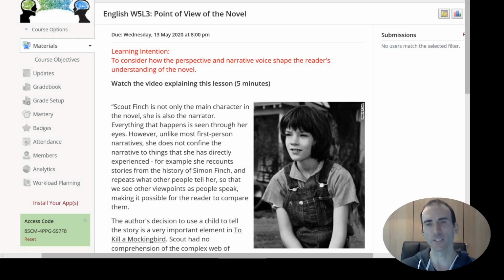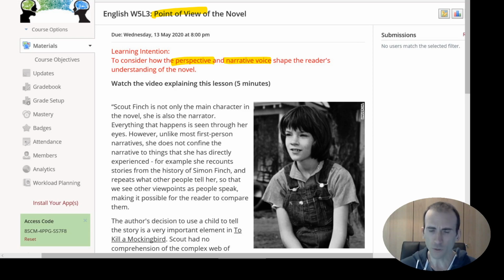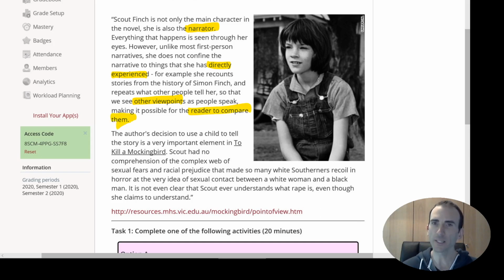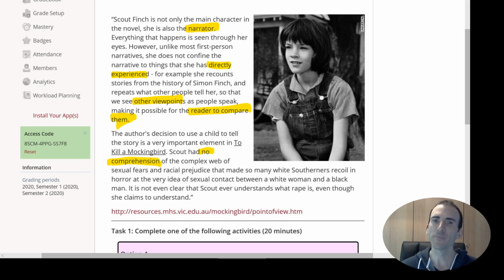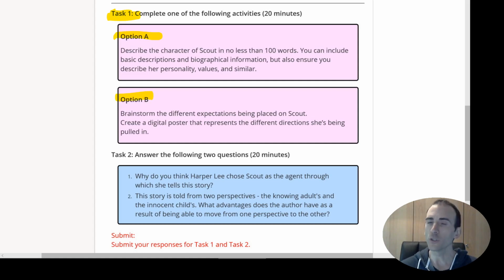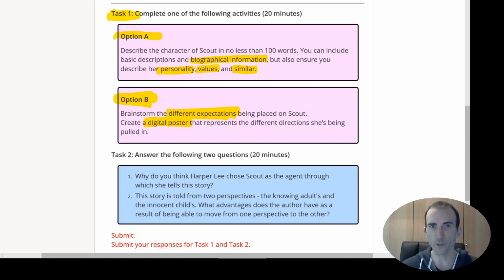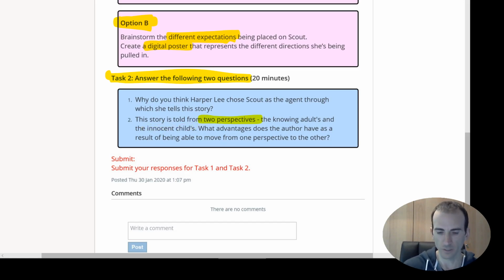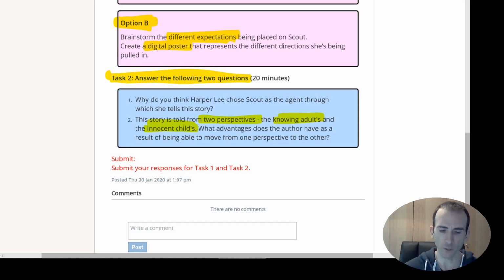Point of View of the Novel